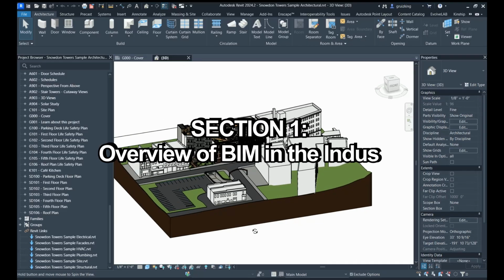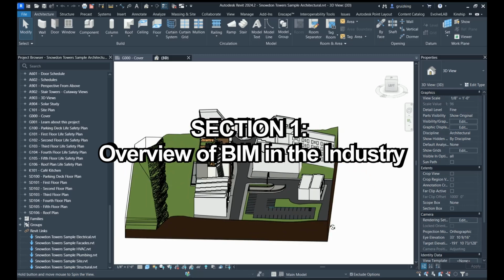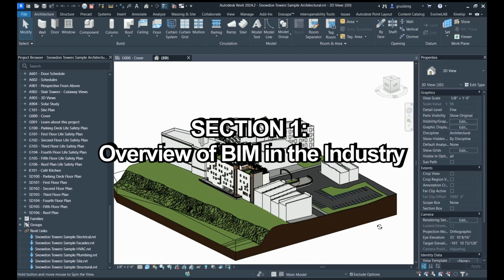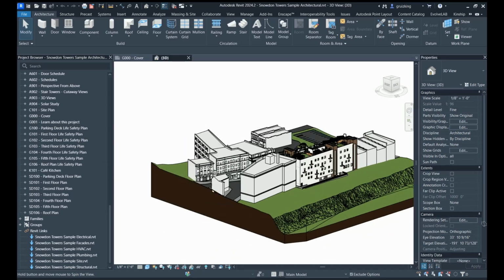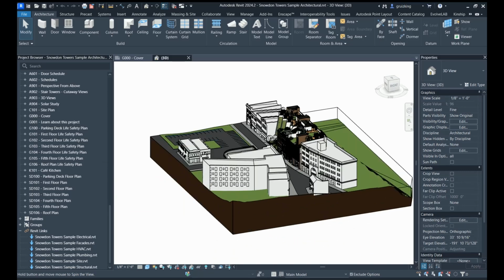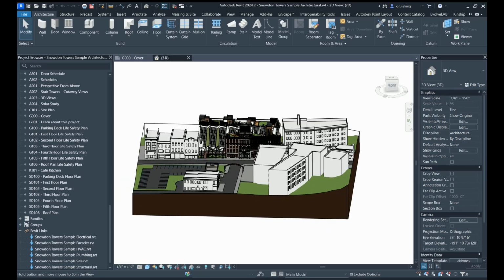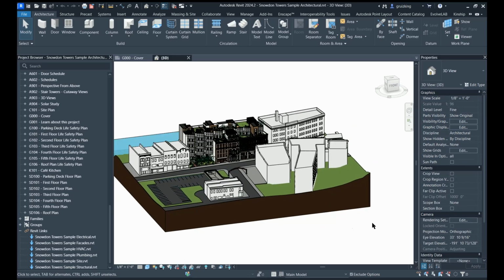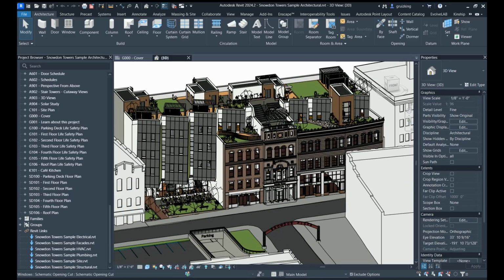BIM Beyond the Classroom Ep. 01: Introduction to Building Information Modeling for Students & Pros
Welcome to the first episode of BIM Beyond the Classroom!
In this video, we break down the fundamentals of Building Information Modeling (BIM) and explain why it’s revolutionizing the architecture and construction industries. You’ll learn how BIM goes beyond 3D modeling to facilitate collaboration across disciplines, ensuring accuracy and efficiency in project management. We also highlight the critical differences between BIM in academic settings versus real-world application, and why understanding BIM standards is crucial for success.

This episode will help architecture students and young professionals bridge the gap between classroom knowledge and practical industry use. We dive into tools like Revit, discuss the importance of internal office standards, and offer tips on avoiding common mistakes such as over-modeling. By the end, you’ll be equipped with actionable insights for transitioning from academic BIM to professional practice.

Key Takeaways:

What is BIM and why it's more than just 3D modeling.
The difference between BIM and Revit.
The significance of industry and internal office BIM standards.
Practical examples of BIM in professional settings.